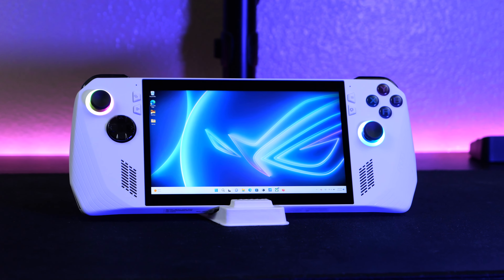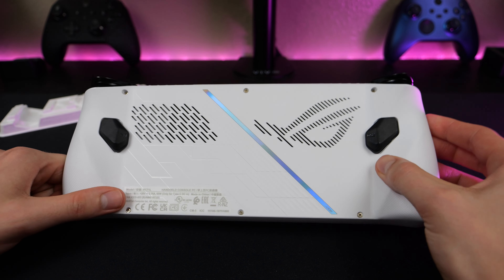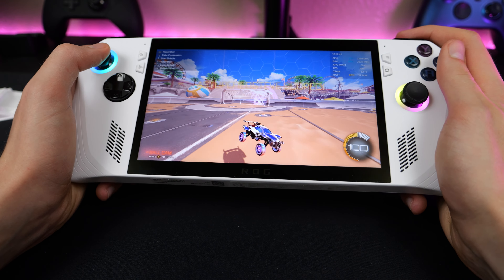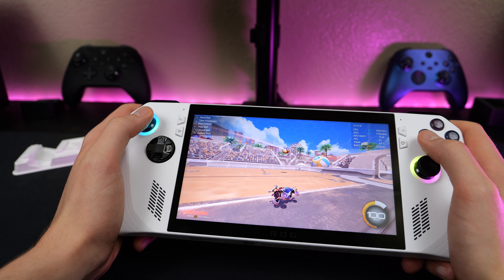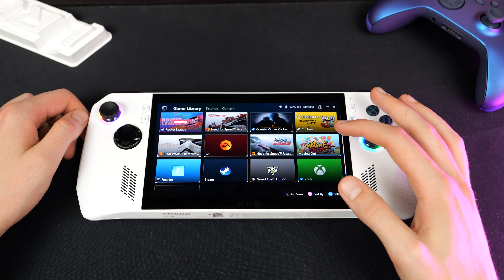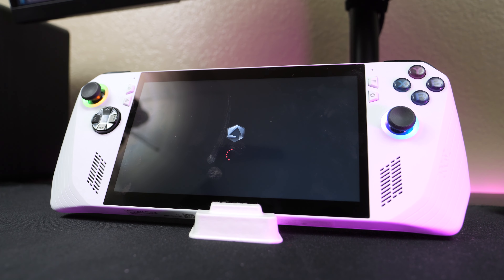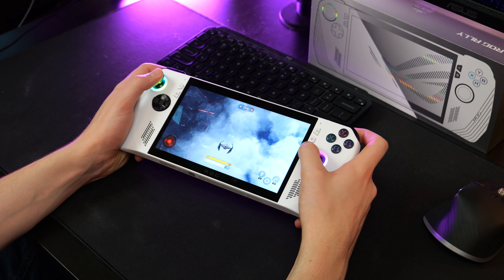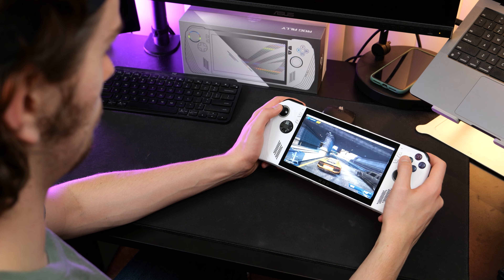GAMING PC KILLER??? | ROG Ally Handheld Two Month Review | SCG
The Asus ROG Ally is the latest in a new kind of gaming handheld and now that its been out for a month now I thought I'd give it a full review. The Ally had its fair share of bugs, defects and issues at launch but Asus has released numerous software and firmware updates since then and now the Ally feels more like a usable piece of hardware. But is it worth it? Can it play all your games like Asus claims. Well we're going to find out in this review of the ROG Ally handheld gaming console.